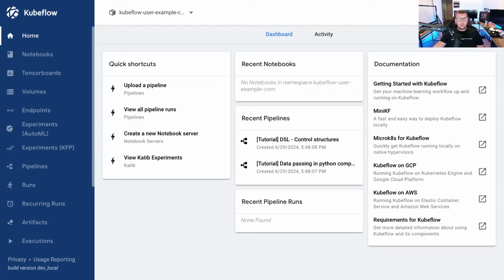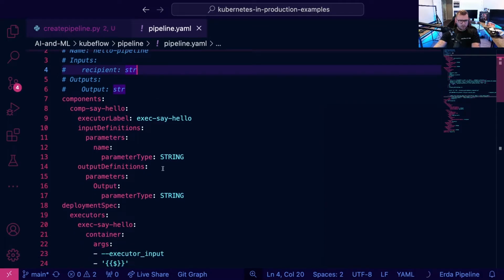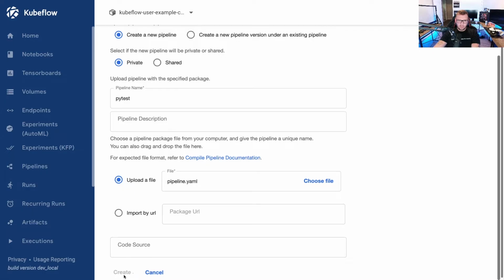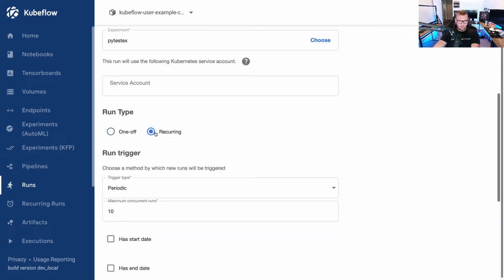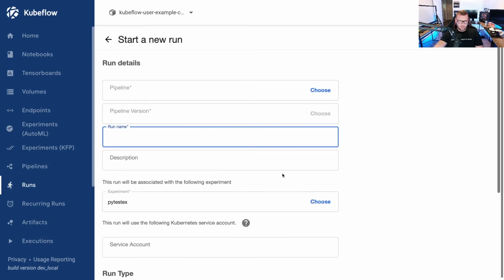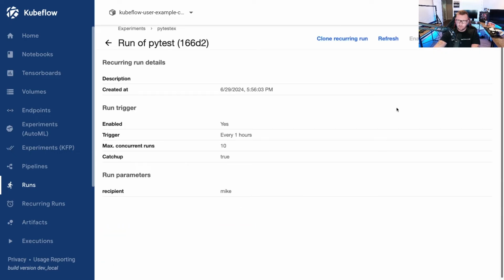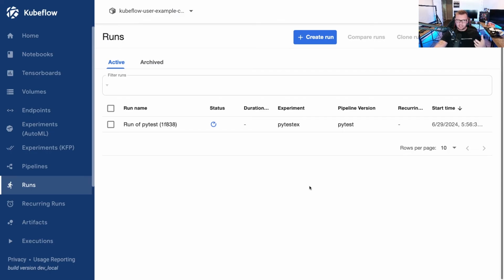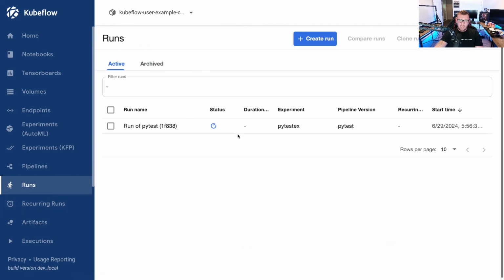Build ML Models On Kubeflow AI and ML On Kubernetes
In this video, we'll walk through the process of deploying your first Machine Learning model. We'll cover everything from the basics of Kubernetes and Kubeflow to the intricacies of model training and deployment. Whether you're a seasoned data scientist or a beginner looking to dive into the world of Kubernetes and Machine Learning, this video has something for you.